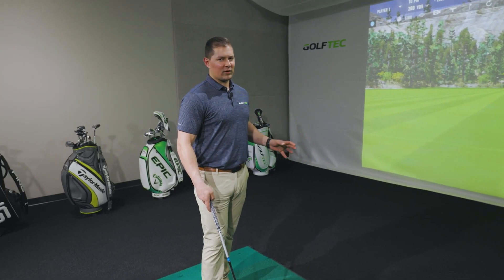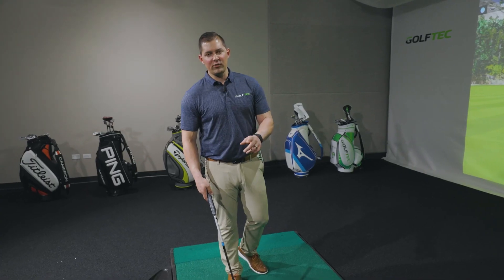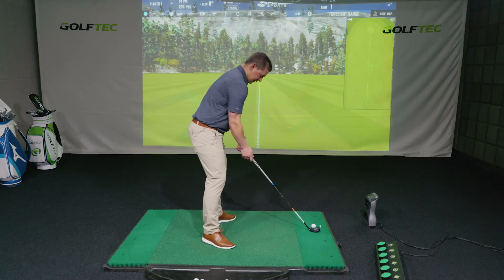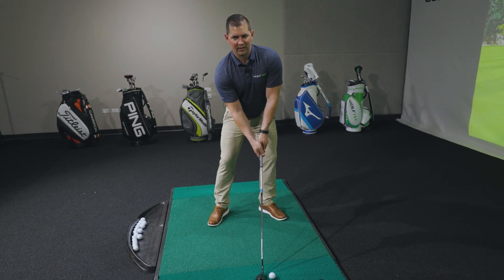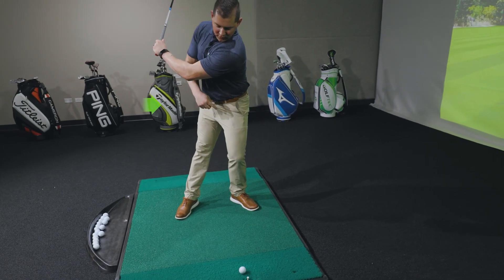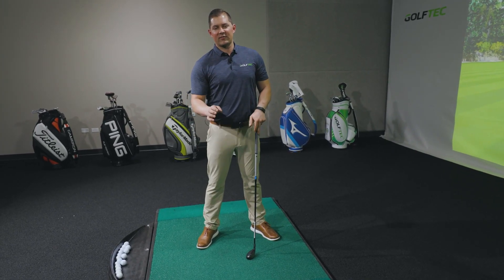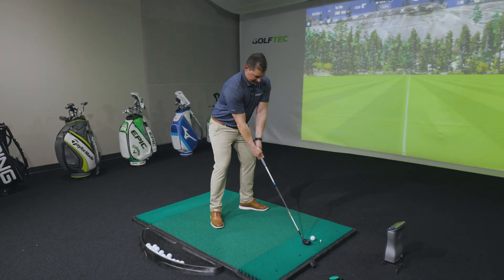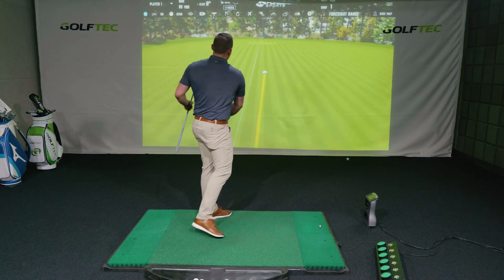Course Management Leads to a Guaranteed Birdie on No. 18 at Torrey Pines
Torrey Pines was home to the 2021 U.S. Open and the 18th hole played a major role in Jon Rahm's victory. We take a page out of Rahm's course management book and strategize how you can make the finishing hole an easy birdie with these few tips.